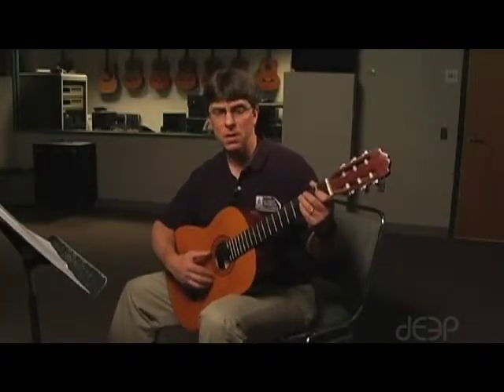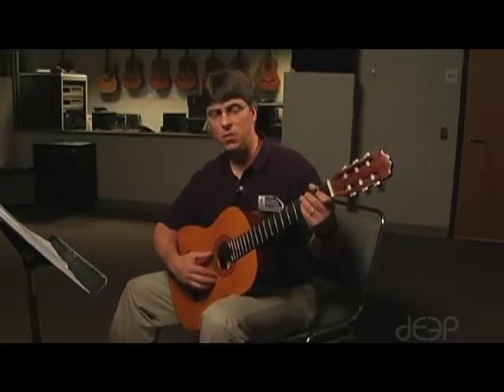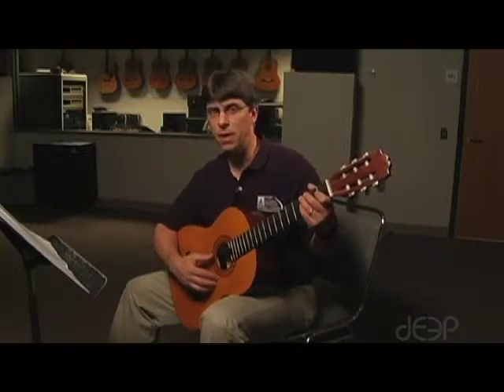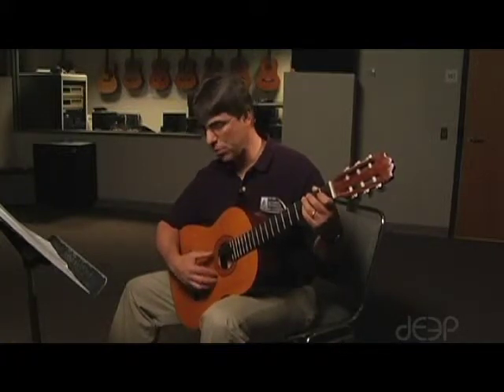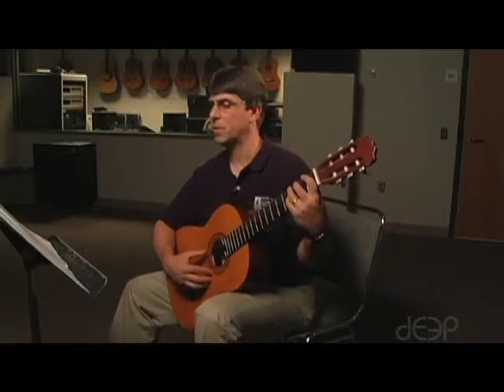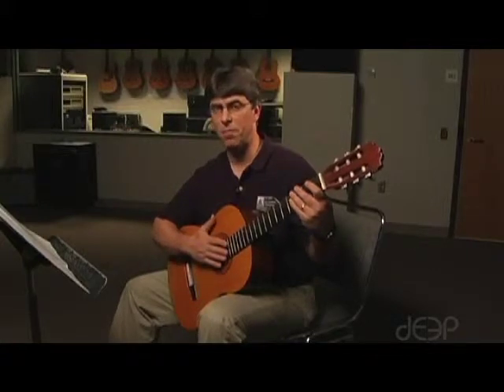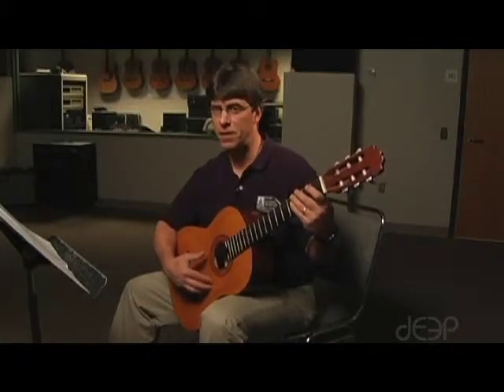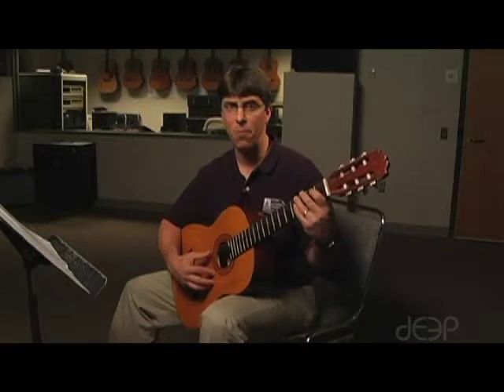Guitar Assignment 1: Easy Blues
This is the first assignment for guitar class taught by music teacher Scott Laird at the NC School of Science & Math.